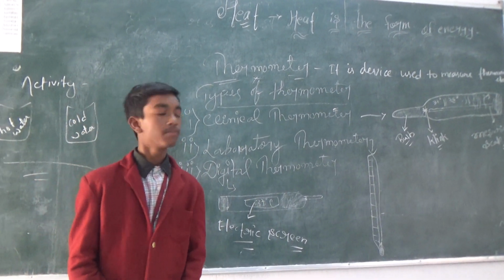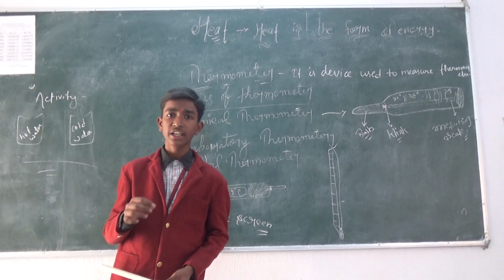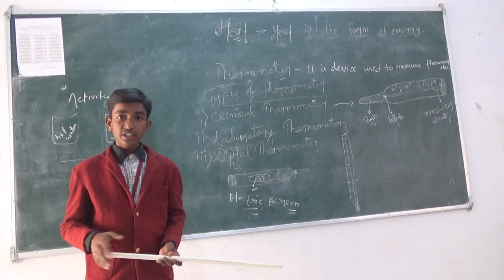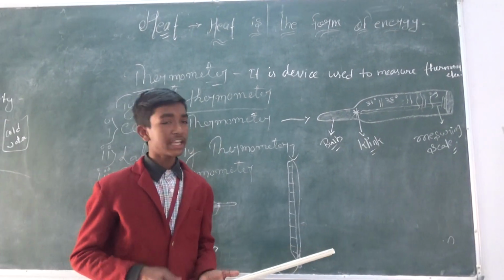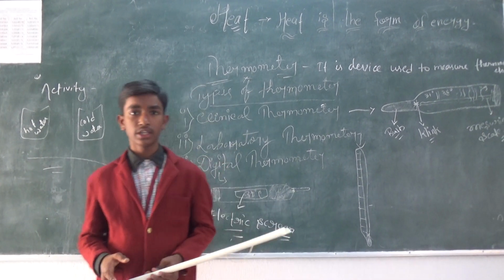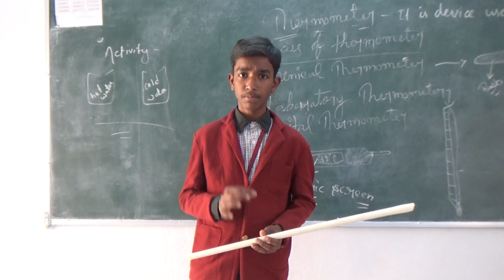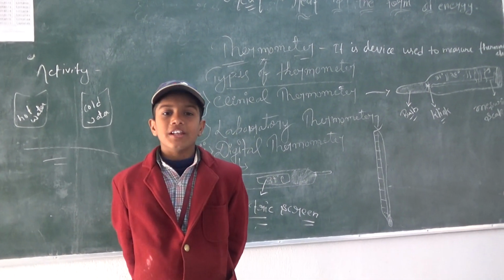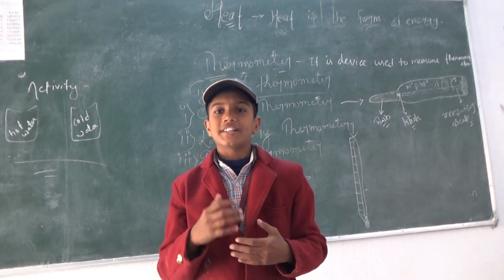TOPIC- HEAT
EXPERIMENT BASED LEARNING BY CLASS- VII"A"